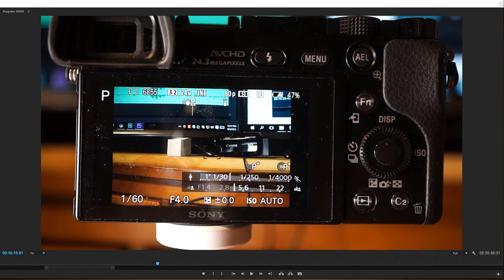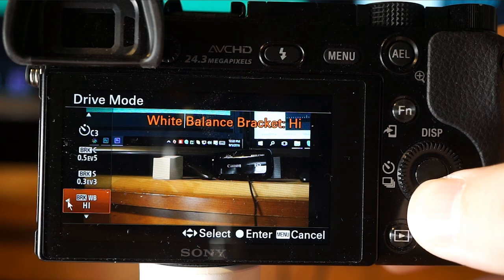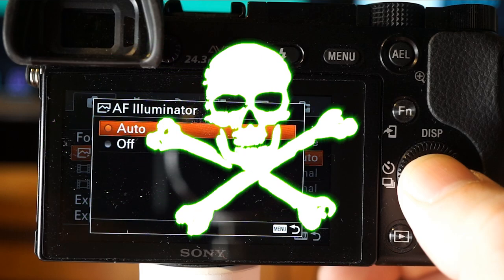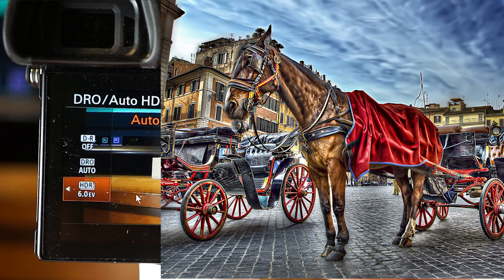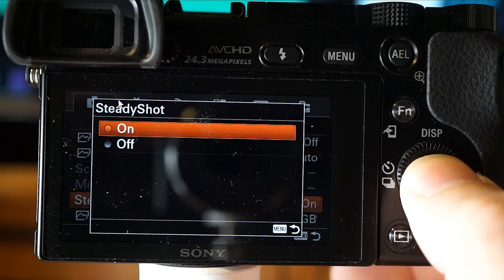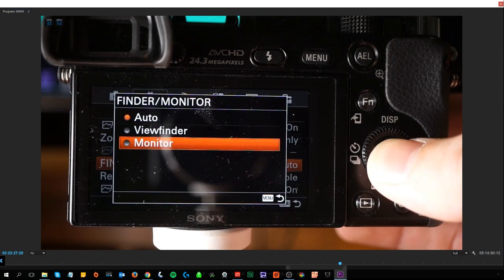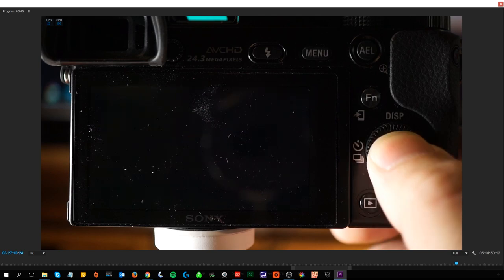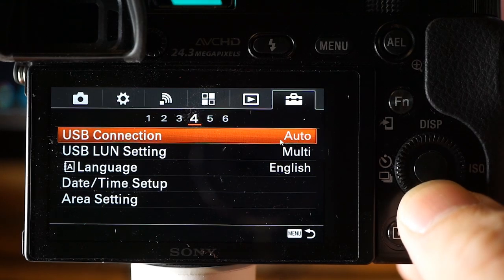Sony A6000 _ MENU ITEMS EXPLAINED _IN DETAIL | Run through of all menus settings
Anyoby have an a6000? Want to know what almost every setting does? I'll explain it. Get ready to know all about the a6000 menu settings for the awesome Sony mirrorless DSLR.

a6000 is stacked with plenty of cool gear and add-ons
Amazon kicks me a little for your clicks (appreciated)
I own quite a few of these and recommend.

Sony Alpha a6000 Mirrorless Digital Camera with 16-50mm Power Zoom Lens

Sony Alpha a6000 Mirrorless Digital Camera with 16-50mm Power Zoom Lens (White)

Sony Alpha a6000 Mirrorless Digital Camera with 16-50mm and 55-210mm Power Zoom Lenses

Wired Shutter Remote Release

Underwater PC Housing Camera Waterproof Case for Sony A6000 with 16-50mm Lens

Vertical Battery Grip with IR Remote Controller for Sony A6000 A6300/A6000 ILDC Mirroless Camera work with NP-FW50 Battery

Battery (2-Pack) and Dual Charger

Leather Camera Case

Sony ECMXYST1M Stereo Microphone (Black)

Sony SEL50F18 50mm f/1.8 Lens for Sony E Mount Nex Cameras (Black) - Fixed

Came-TV Prophet 3-Axis Gimbal Stabilizer

Sony ECMW1M Wireless Microphone (Black)